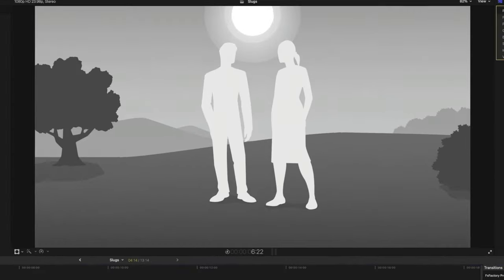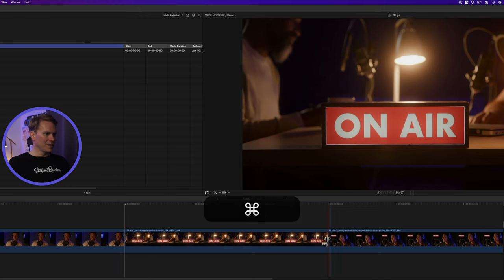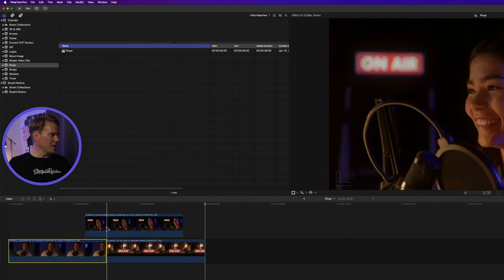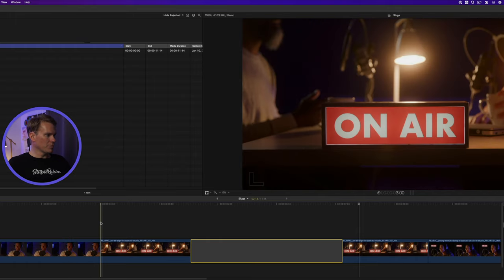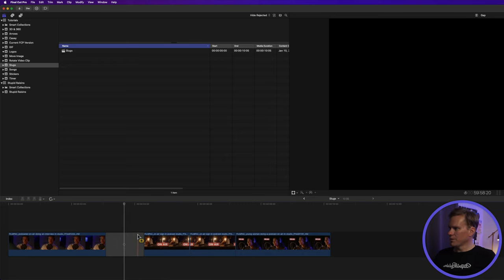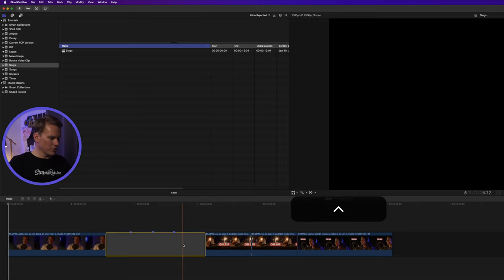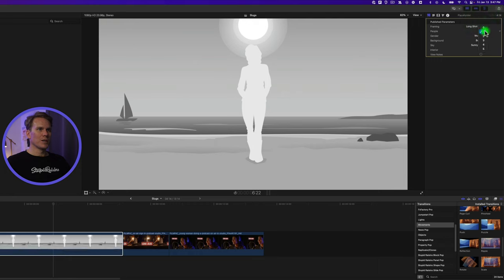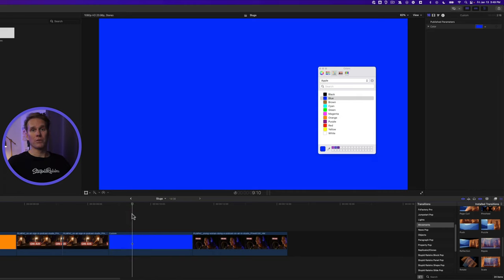How to Add a Slug in Final Cut Pro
If you’ve ever wondered how to add a slug in Final Cut Pro, let’s talk about it. I’m a Final Cut editor and in this video I’ll show you how to add and edit slugs including 3 hacks to make one click slugs. No, I’m not talking about the slow and sticky ones. And stay till the end when I show you how to quickly build custom, reusable slugs.

00:00 - Start
00:20 - Gap clip
01:38 - Make slug out of clip
02:44 - Change duration
03:21 - Duplicate
04:19 - Delete slugs
04:53 - Add markers
05:55 - Placeholder
07:25 - Custom color generator